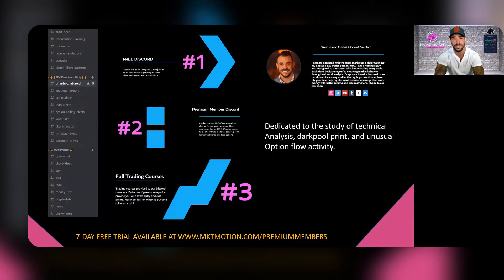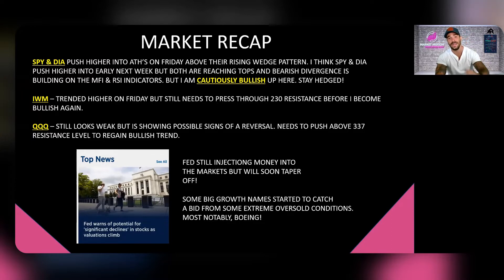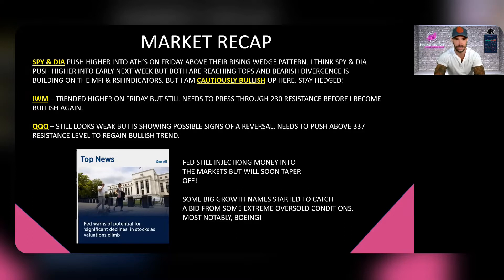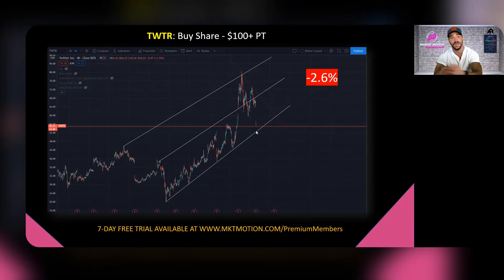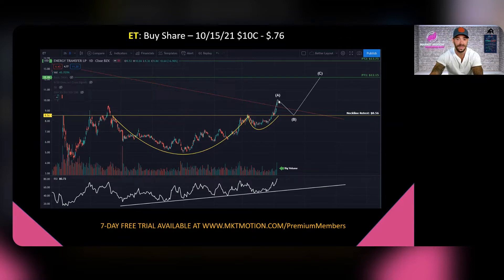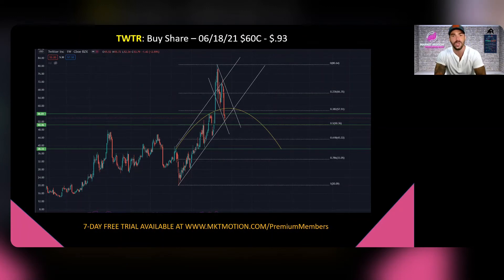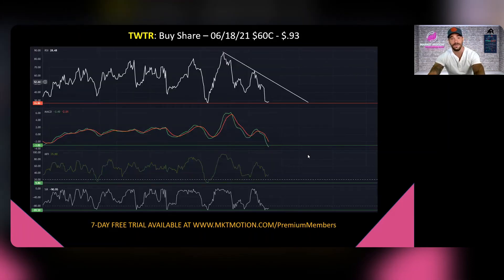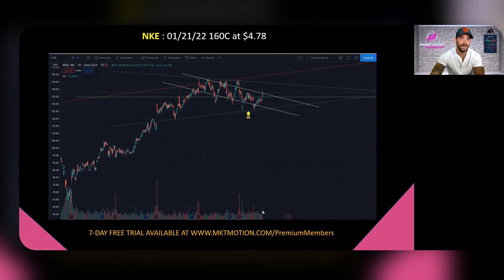OPTIONS TO BUY THIS WEEK BY MARKET MOTION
In this video we discuss last weeks option plays that include (AAPL) Apple, (TWTR) Twitter, and (XRP) Ripple crypto. We reveal our top three option plays for this upcoming week of May 10th, 2021 featuring (ET) Energy Transfer, (TWTR) Twitter, and (NKE) Nike. Sit back and tune in as Matt takes you through his breakdown on on why he likes these three companies this week!

The video represent my personal opinion and I am not directing nor telling you to buy these specific assets. Please do your own research before entering any trades with your own money. The estimated return on investment are merely a projection and are not intended to be actual figures. As with any investment, there is a possibility that you may not recover your full amount invested. ***